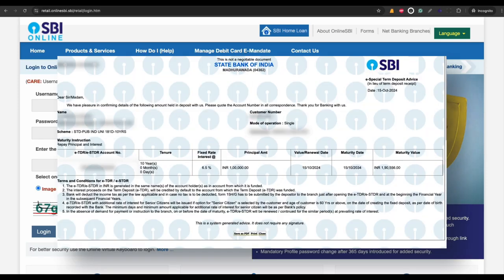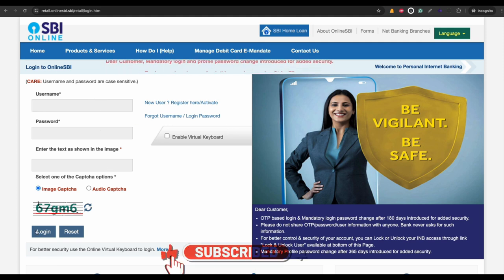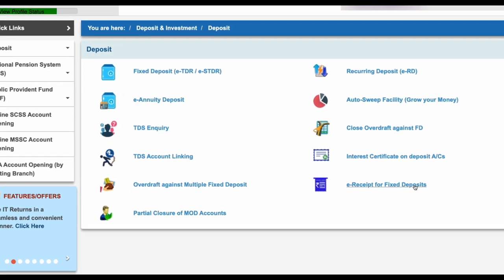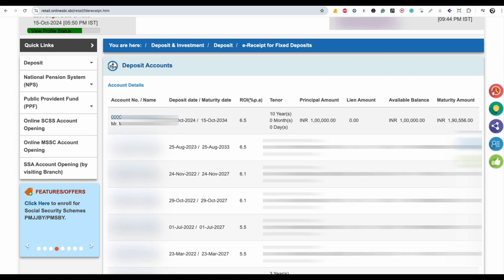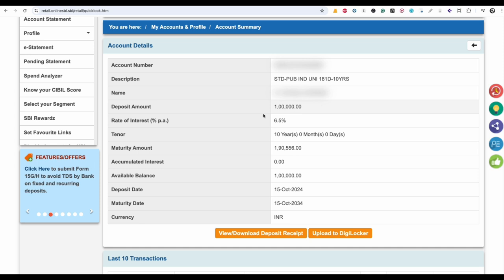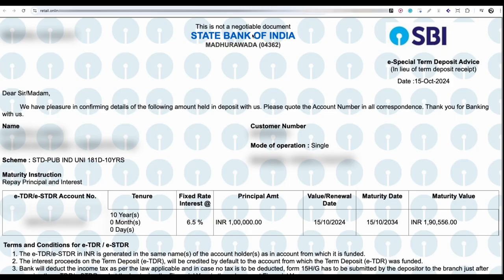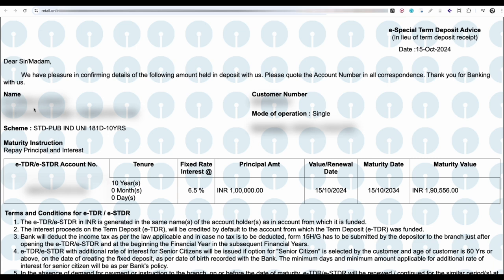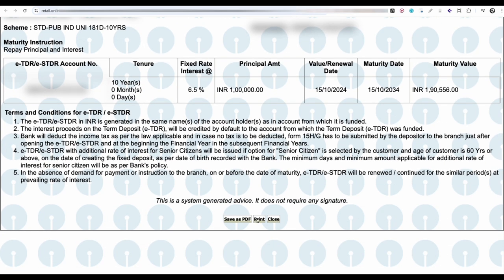How to Download SBI Fixed Deposit Receipt PDF in 2024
Know the step by step process on downloading SBI fixed deposit receipt in PDF in 2024 through net banking.